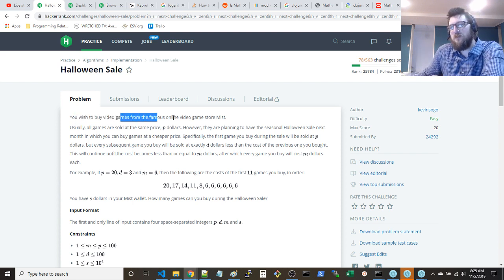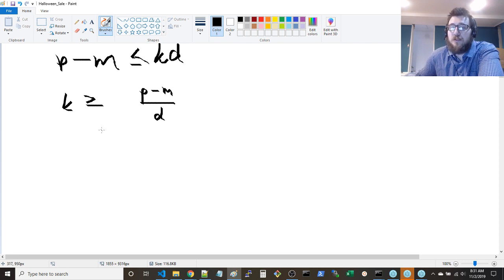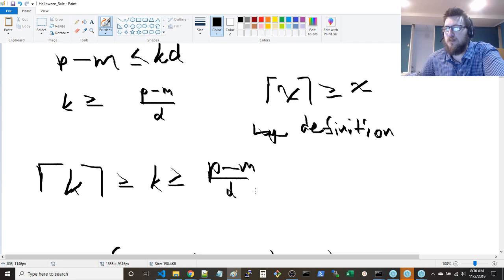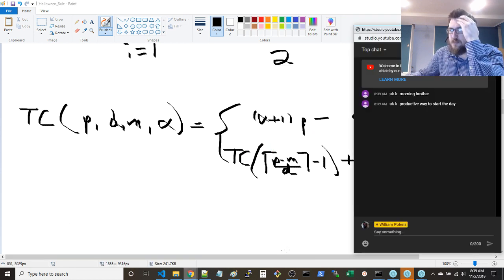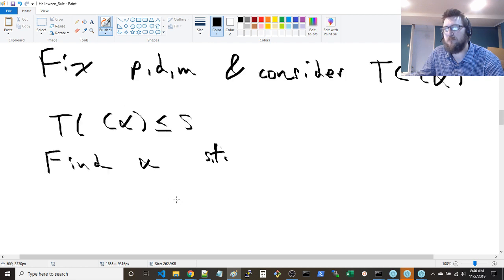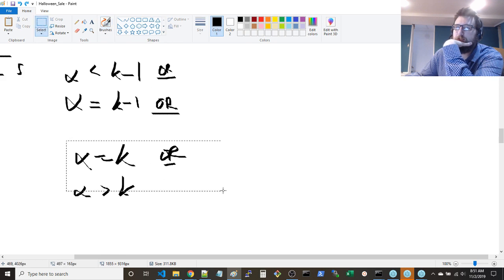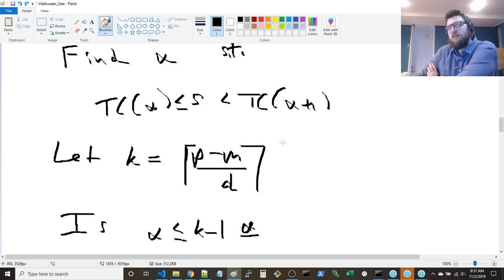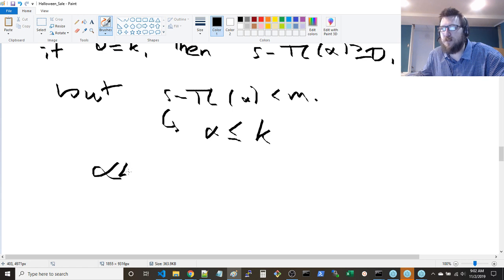Let's learn Clojure! HackerRank (Easy) - Halloween Sale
I was messing around with (hopefully idiomatic) Clojure and the "Halloween Sale" problem on HackerRank.